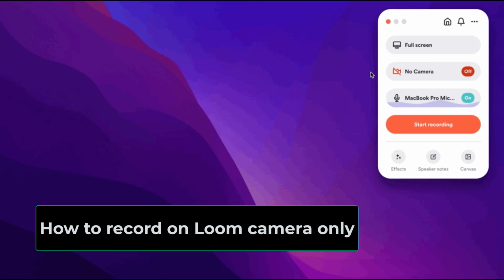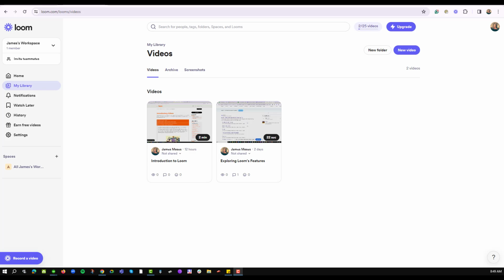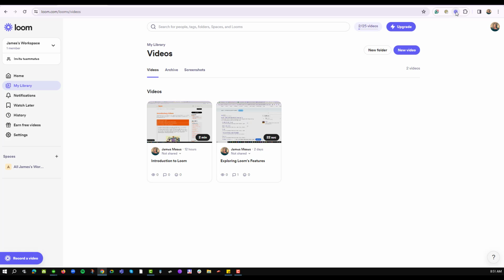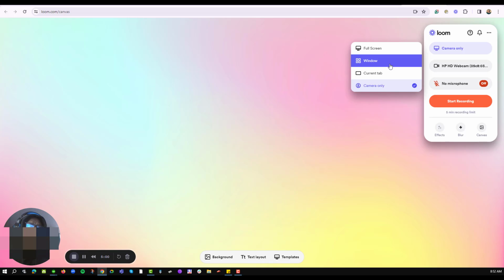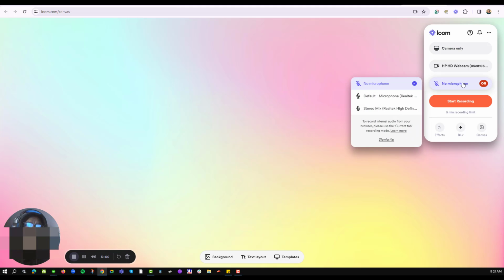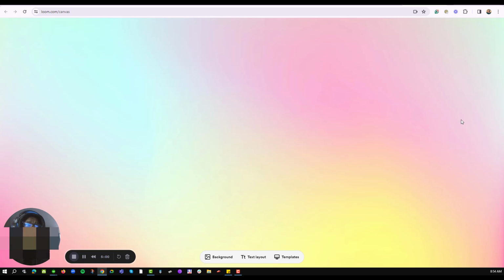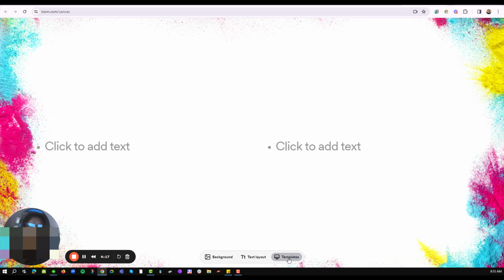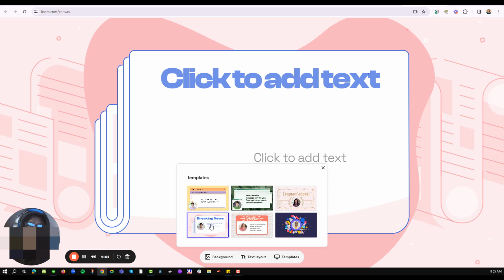How to Record on Loom Camera Only ? (Easy Way)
In this video I'll show you  How to Record on Loom Camera Only. The method is very simple and clearly described in the video. Follow all of the steps & How to Record on Loom Camera Only